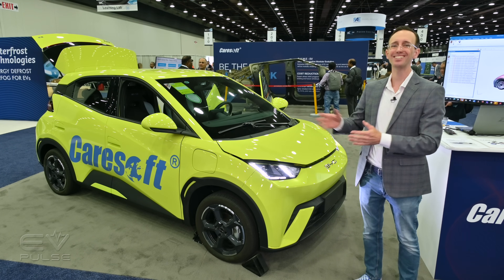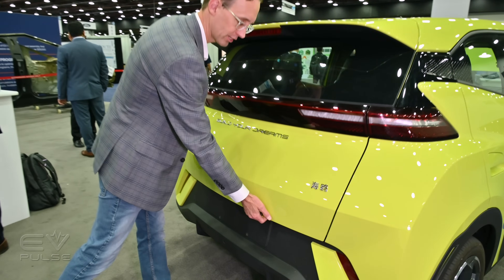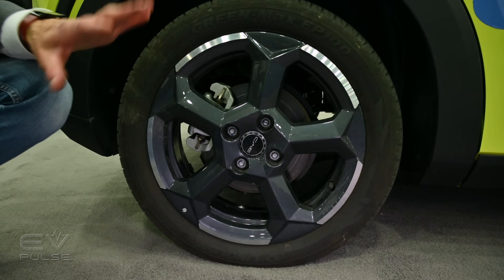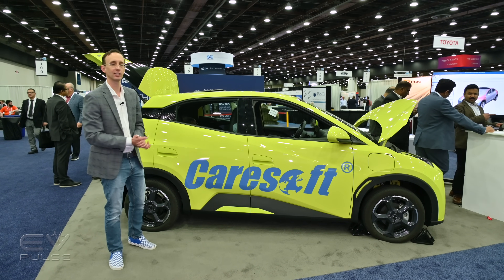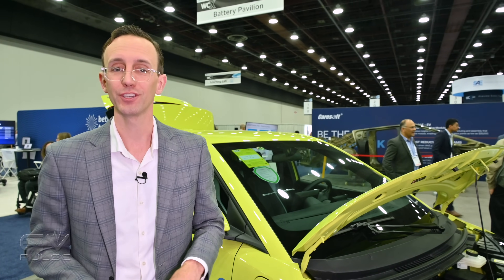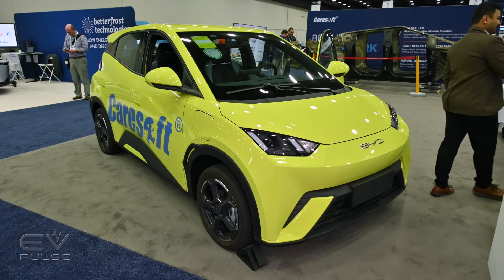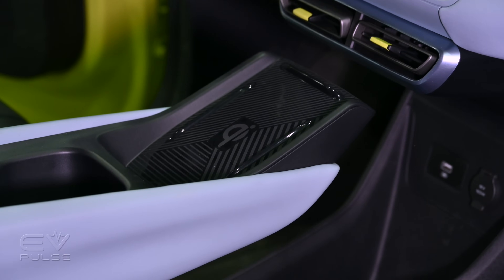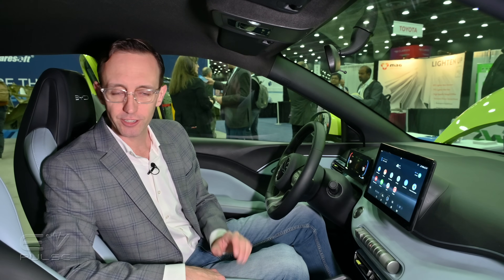Would You Consider the $10,000 Chinese BYD Seagull EV?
New EVs are expensive! BYD, the Chinese automaker known for inexpensive EVs, recently said its opening a production facility in Mexico. With production capacity in a NAFTA country, it's possible that BYD plans on entering the U.S. and Canadian market.

The Seagull, currently made and sold by BYD, has a starting price around $10,000 USD for a complete car. We take a look at the Seagull, and explore it both inside and out to see if there are any real tradeoffs for a truly affordable EV, and speculate on if BYD will be building its dreams with U.S. customers soon.